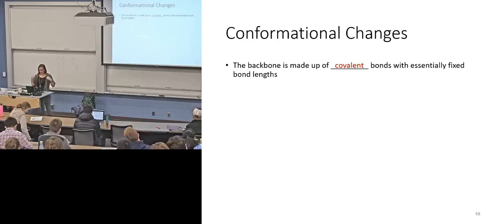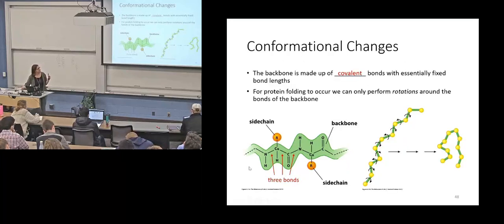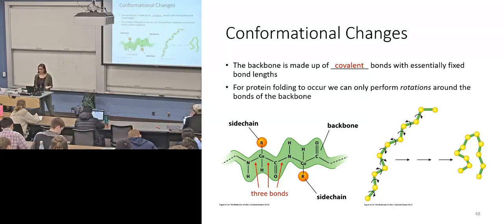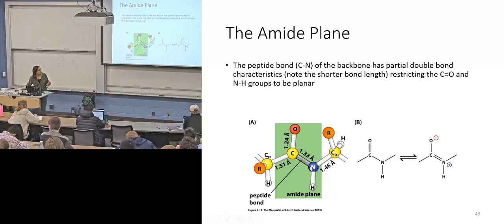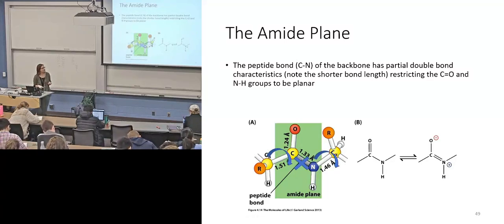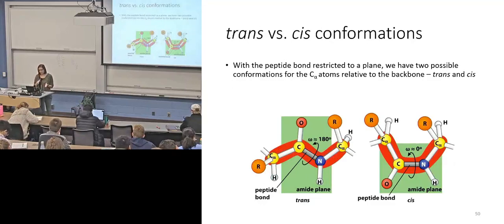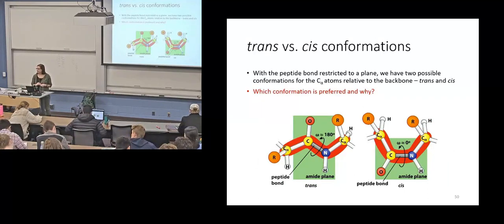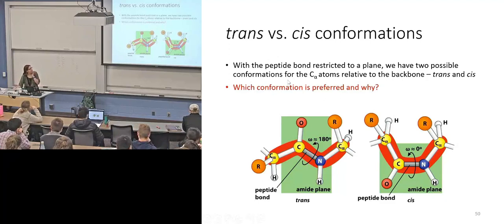Conformational isomers & cis trans conformations